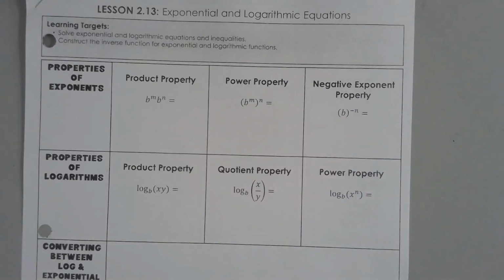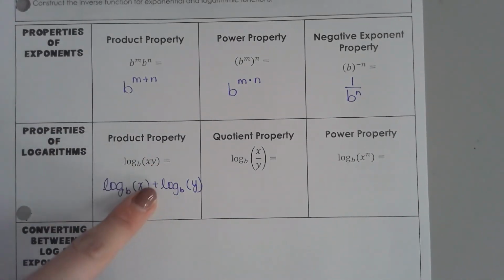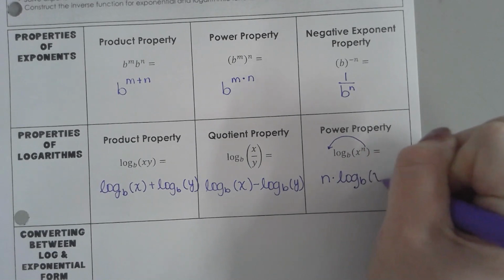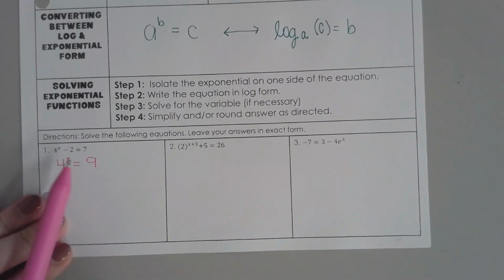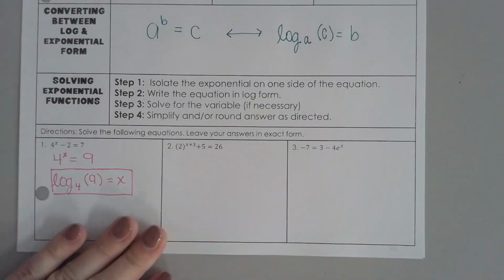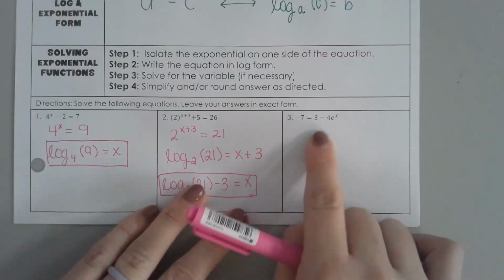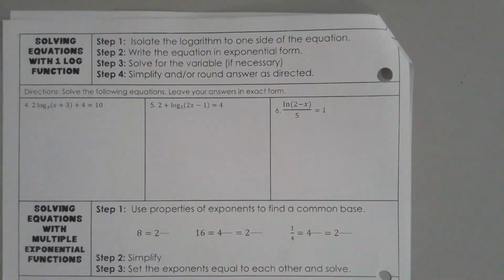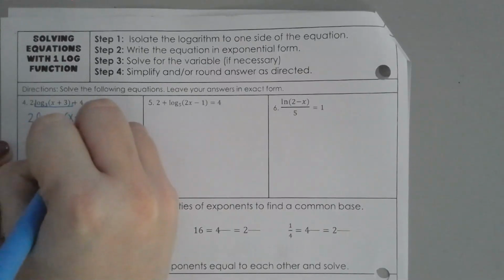AP Precalculus - 2.13 Notes (Part 1)